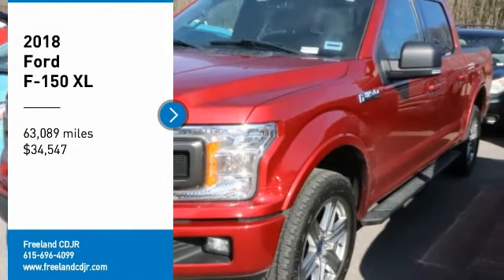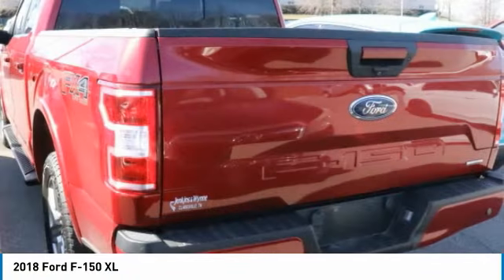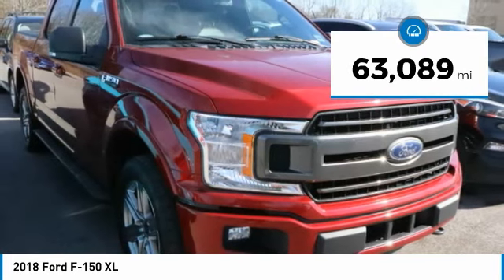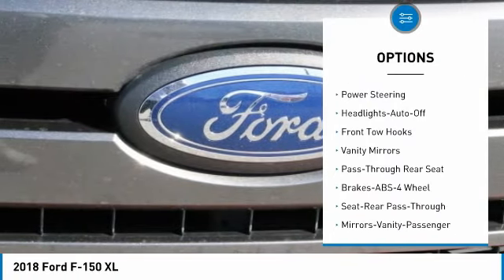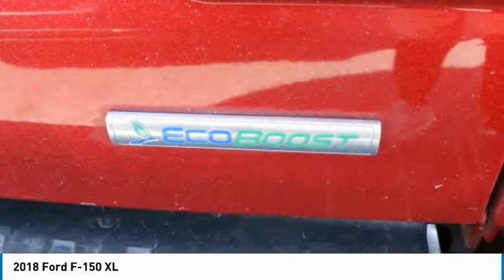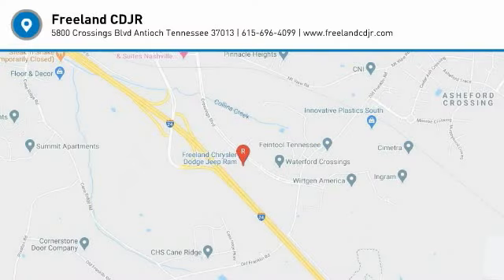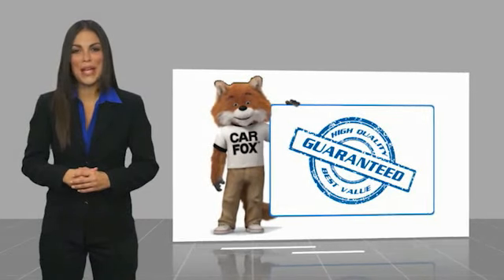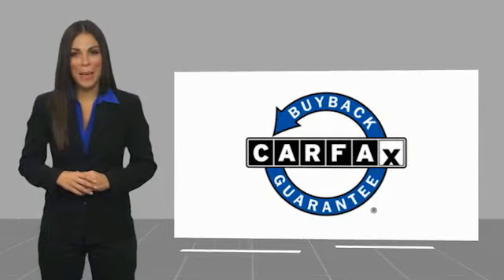2018 Ford F-150 NN224942B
2018 Ford F-150 XL

Freeland CDJR
5800 Crossings Blvd

ALL USED CAR PRICING INCLUDE A $750 DISCOUNT WHICH IS INCLUDED IN OUR ONLINE PRICING. IN THE CASE OUTSIDE FINANCING IS OBTAINED OR PAYING CASH THIS MAY BE ADDED TO THE ADVERTISED PRICE.brbrRecent Arrival! Clean CARFAX. Odometer is 5421 miles below market average!